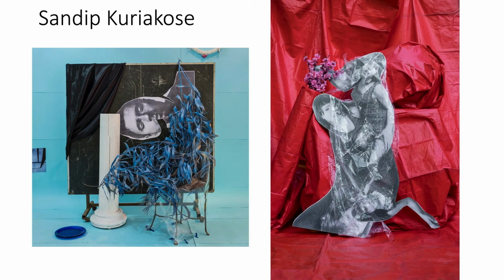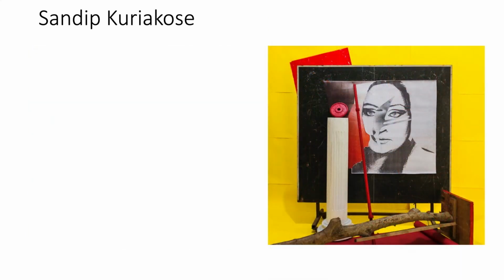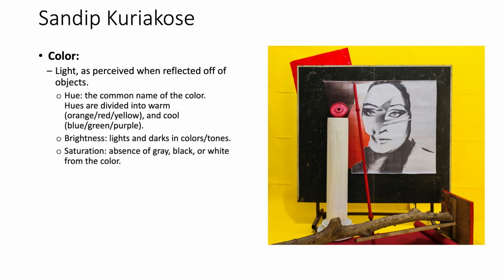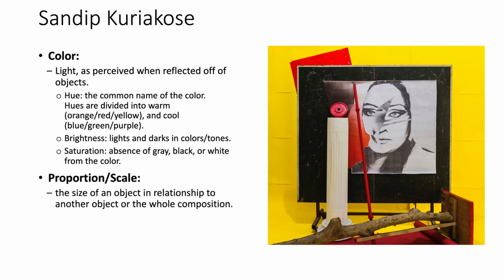Art Examples & Design Vocab for Photographic Composition Assignment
This video will review Art Examples & Vocabulary for the Photographic Composition assignment. After watching this video, you'll be able to identify examples of the design vocabulary to examples for this assignment.